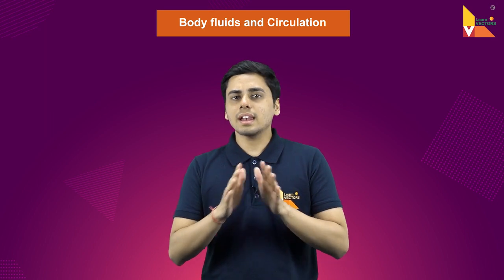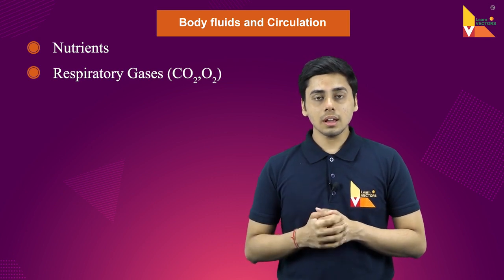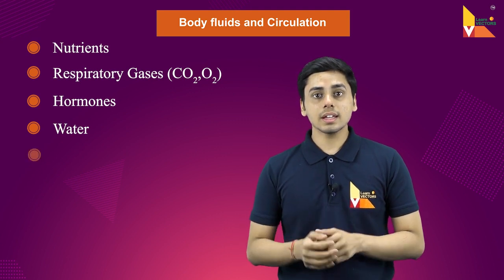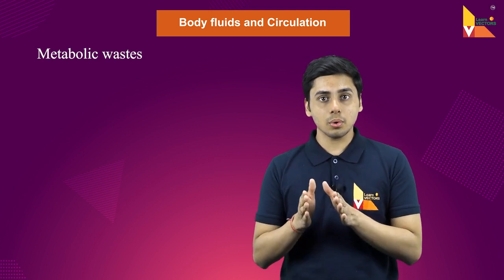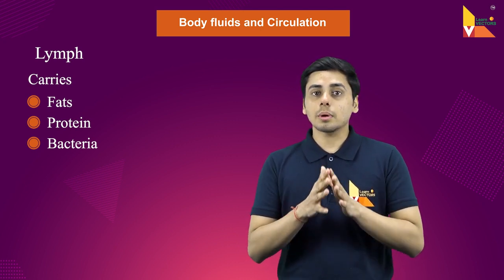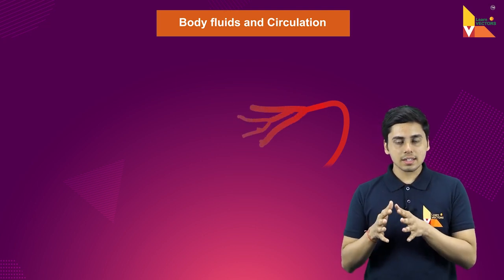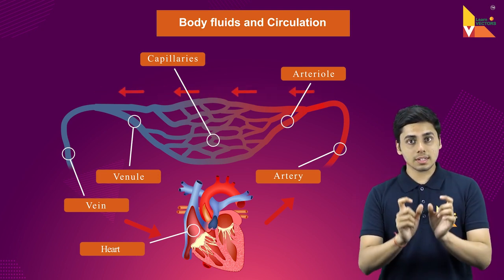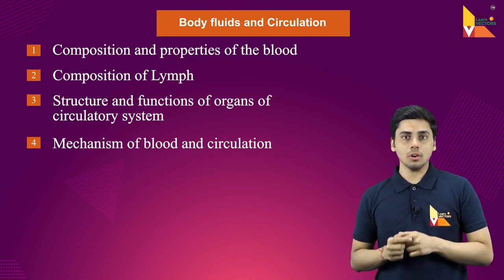Introduction to Body Fluids and Circulation